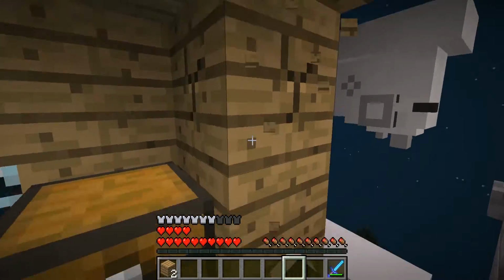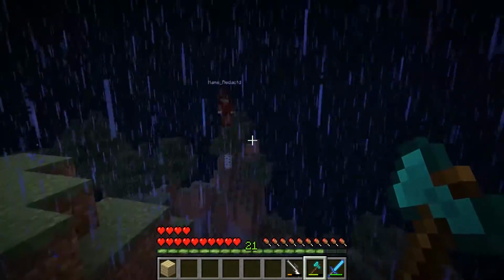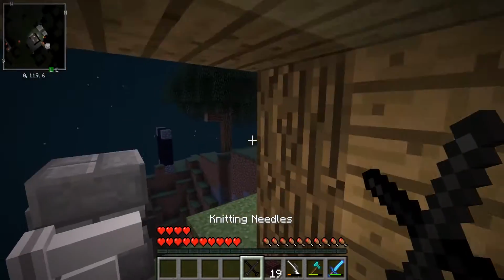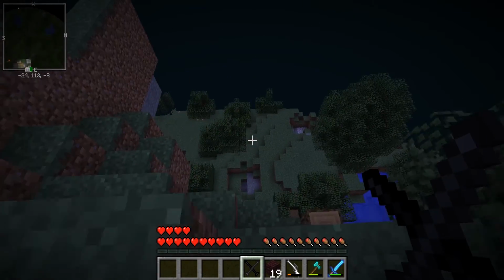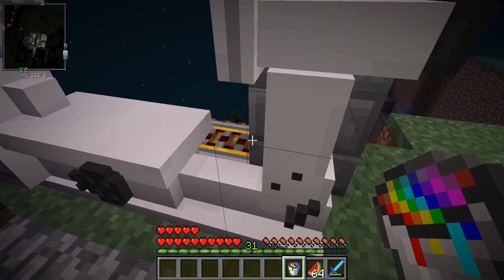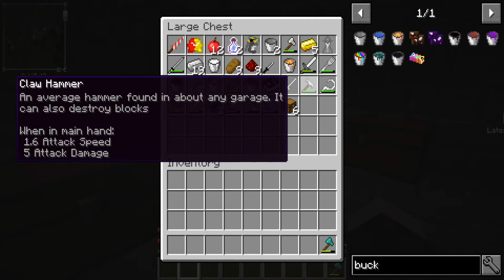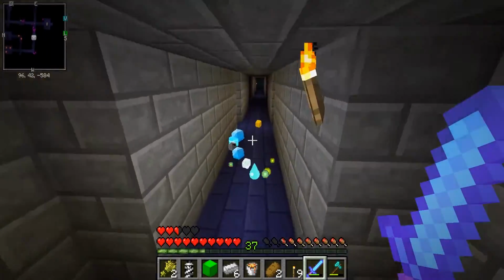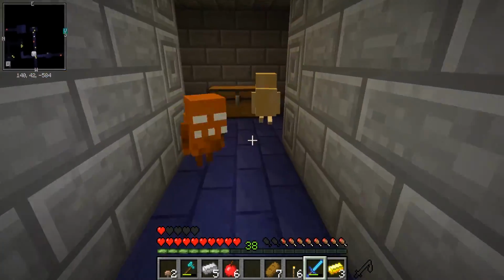S̨̹̺̙͖ͅͅC̺R̨͈̹̺̺̗A̷̜̖͚͎̱̙̜T͠C̙͎͈͙͙̻͠ͅH͉̥̟͖͔͟ͅ [MINESTUCK PART 3]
S̓̆ͭͦ͌͊͋͂͆̋̄̾ͪͯ̌̚̚҉̛̱̣͓̹̲̺̭͓͎̘̀ ͑͑̍ͯ͊ͫͣ̕͏͙̞͓͖̤͔̞̼͈̳̻̩̼̩̣͉̝̥ͅU̷̢͍̜̺̰͕͙̮̜̤̳̲̺̯ͧ̂͋́͆̇̆̃ͅ ̷̛͈̫̤̫ͫ͑ͩ̇͂͛̂̔́͝Č̨̖̩̲̗̣̲̟̹̰͓̗̦̈̊ͭ̿͆ͯ́̀͡͡ ̴̸͔̼̥̗͚̺̲̤̖͕͍͉͍̇̆̐̆ͩ̾ͦ͐ͫ̎̑̇̅̄̆̚̕͡ͅK̢̧̻̬̬̠̹̟̪̼̠͇̦͚͋ͨ̿ͥ̆̔̀͟͡ͅ ̸̢̡̳͚̣̖̙̼͎͔̥̙̤̘̻̗̠̾͋͆̇ͤ͌̓͛̚͠ͅE͛͐ͬͩ̃́҉͏҉͍̙̤̲̝̳̗̖ ̐͌̊ͯ̕͏͚̦̘̺͇͕̩̬̥̹̪̝̩̩͔̩̰͙R̠̻̤͉̺͎̪̮̟̲̟͈̹͚̋͋̌͊̂̚͢ͅ ͊͊ͦͤ̈ͧͬͩ̀͝҉̶͙̼̘̭̟̼͈͇̱͖S̮͖̰̤͎͕̗̱̟̲̖͈̳̰̰̲̼̗͌̎ͦ͋ͫ̐ͫ̔͆ͦ̇͌̂̏͂ͮ̉́͟͜

Homestuck has now invaded Minecraft, is nothing sacred?!

This is the real Hiveswap Act 2

In this Minecraft mod, we get to create our very own sburb session! Join me, Nov, Cathy, Ryobi, and NR on our Minecraft adventure through the lands of Sburb! Just whatever you do, don't walk on Old Man Redacted's lawn.